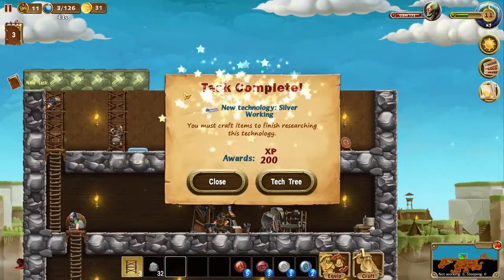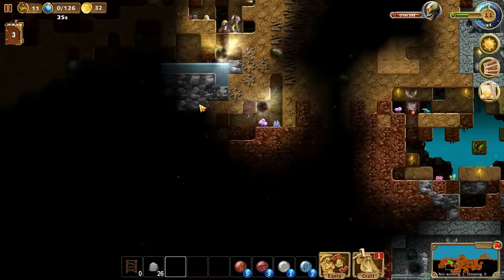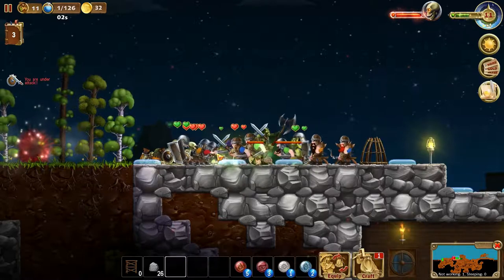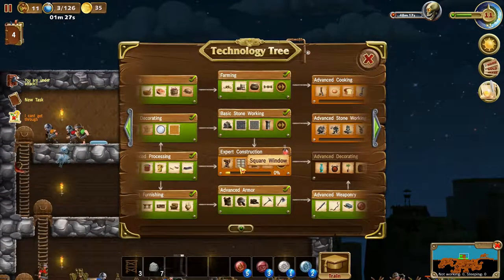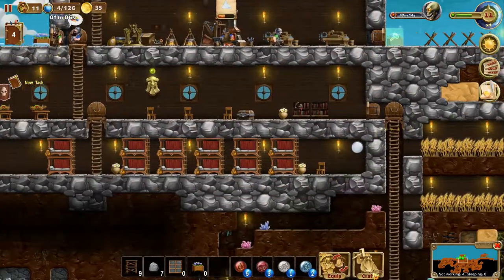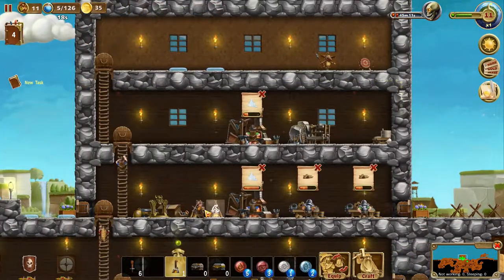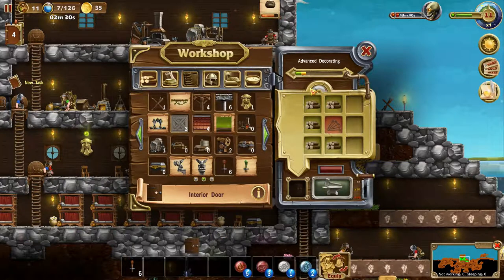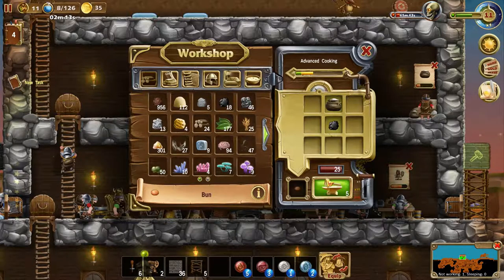Craft the World Let's Play | Episode 15 | That's a bit better...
In this episode of my Craft the World let's play series, we get attacked by the next monster wave! And it seems like they have heard me say that is too easy...

We also advance in the techtree and we also do some stuuf at the base.

I play this game on Linux using the great Linux application called Wine!